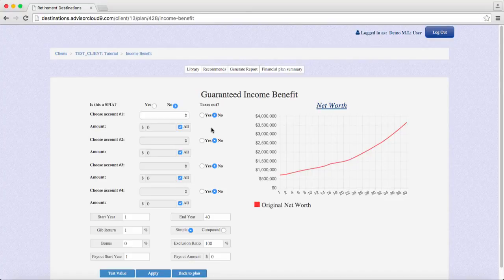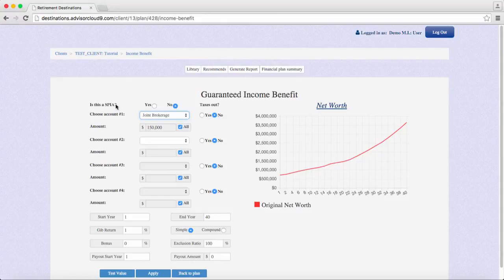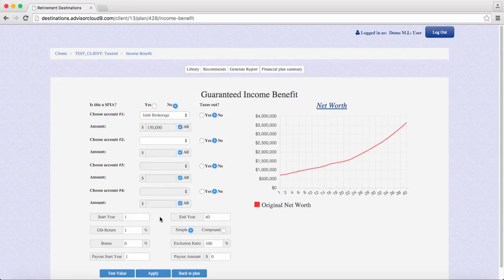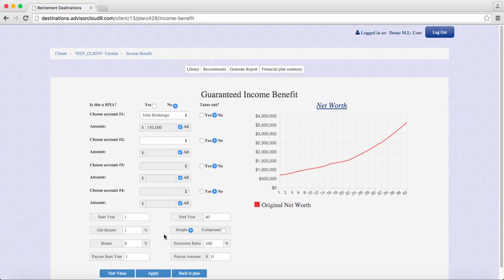Guaranteed Income Benefits Calculator - UGRU Financial CRM - tutorial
Learn how to use the Guaranteed Income Benefits Calculator in UGRU CRM for Financial Advisors to test if converting  an asset into a SPIA or taking advantage of Lifetime Income benefit features on an FIA or VA adds value to a financial plan